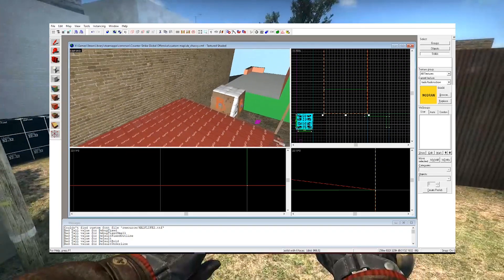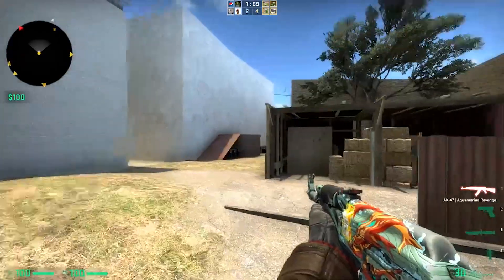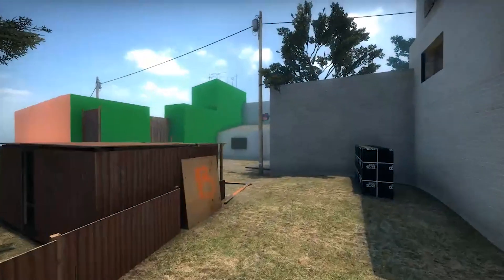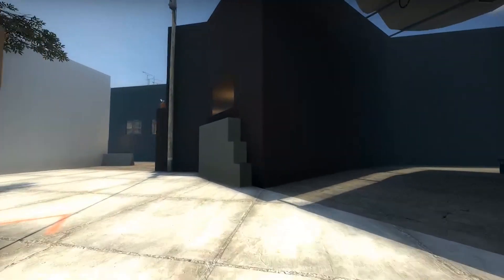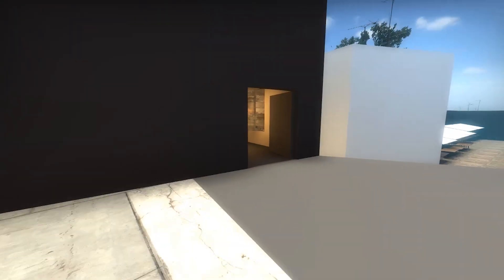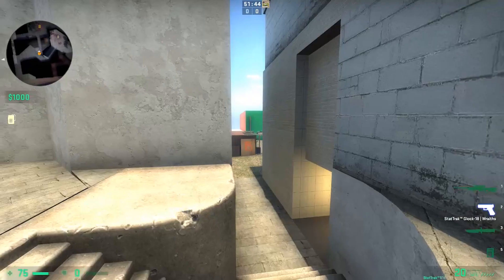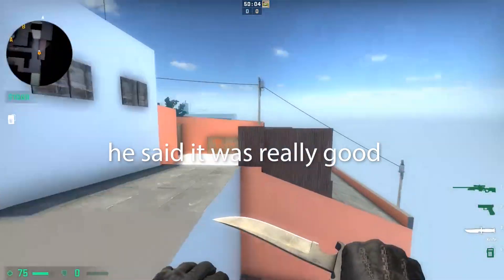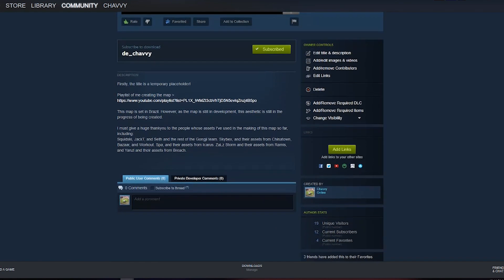Making a CSGO Map - Part 4 Detailing + Workshop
Thank you for joining me for the creation of a map! :)
In this video, I begin detailing the map and making it ready to playtest formally.

Timestamps:
0:00 - Intro
0:07 - Changes I've made to the map
4:58 - Workshop